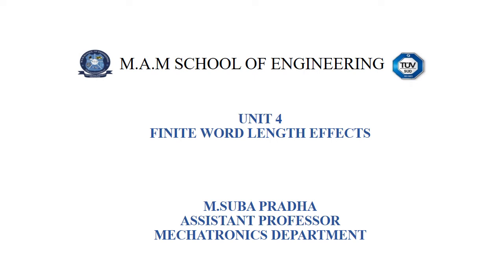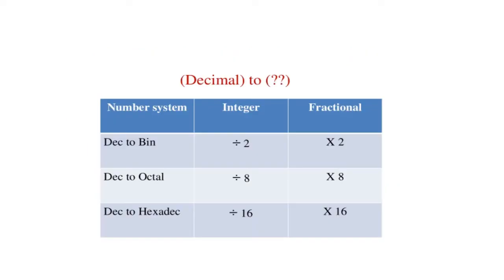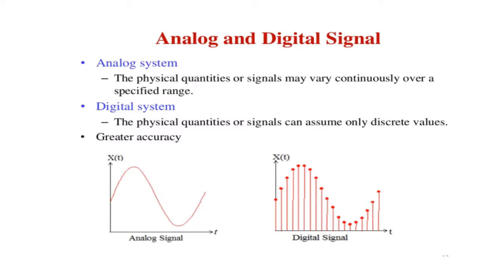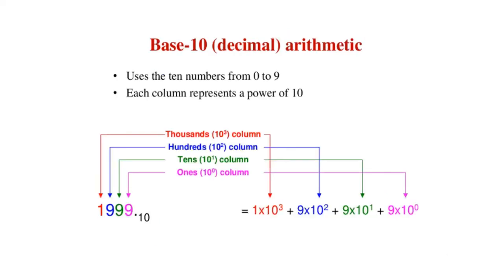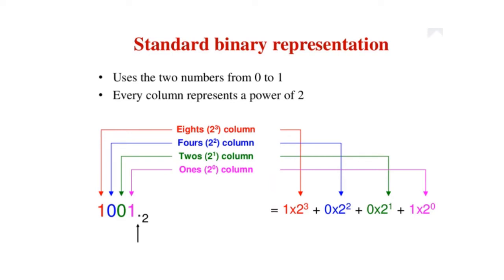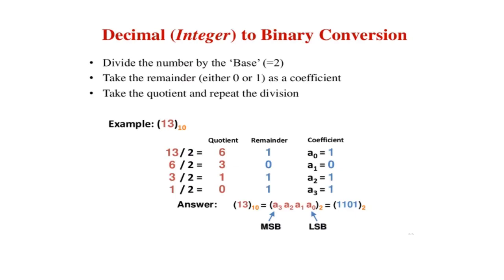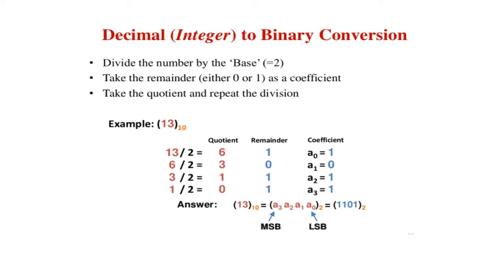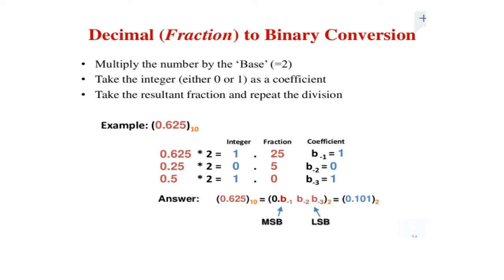MAMSE|DTSP|UNIT 4-FINITE WORD LENGTH EFFECTS|PART 7